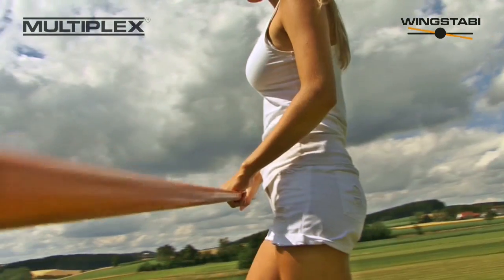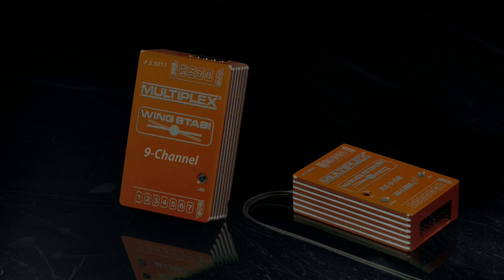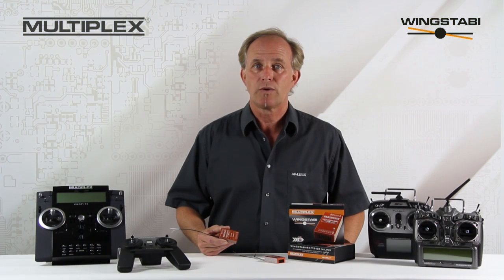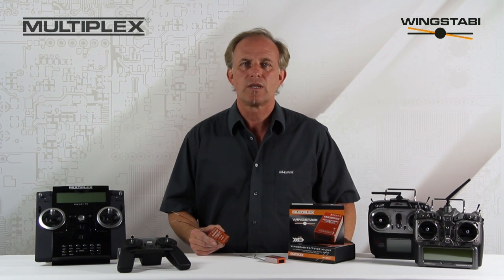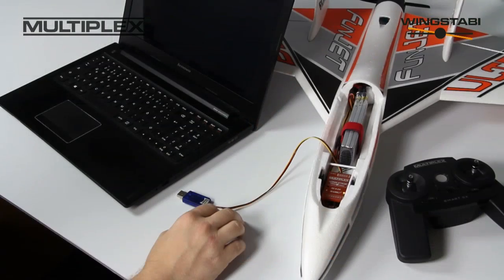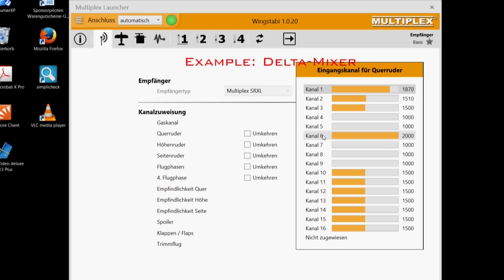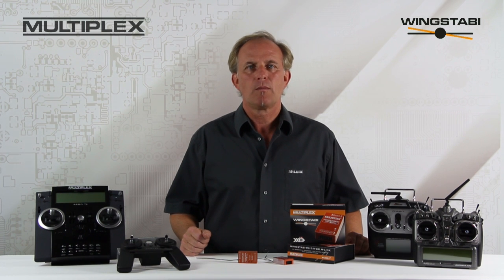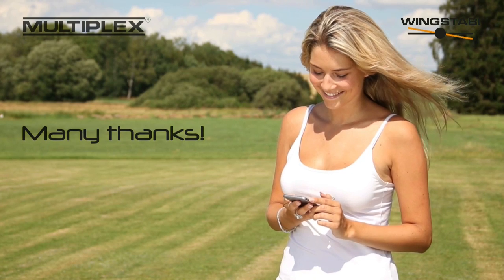MULTIPLEX WINGSTABI 7/9 [englisch]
MULTIPLEX WINGSTABI - Freely programmable triple-axis gyro system for all RC fixed-wing model aircraft